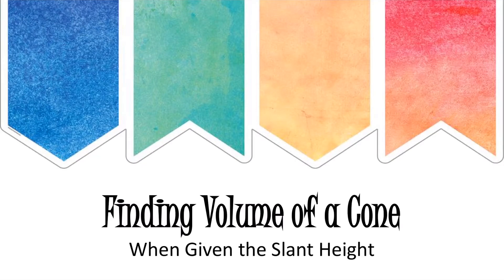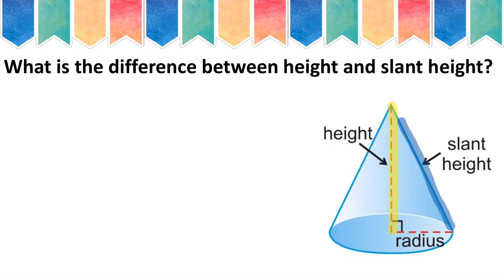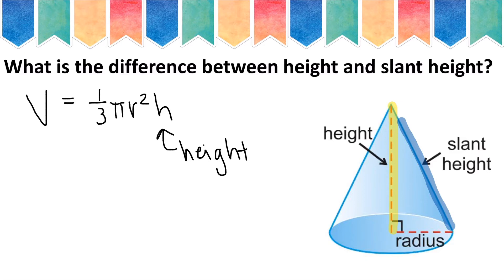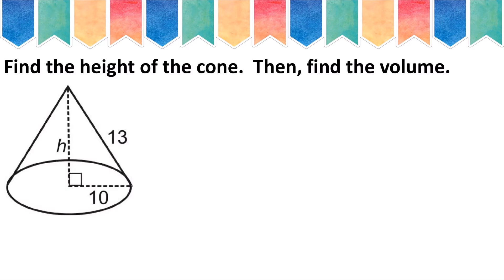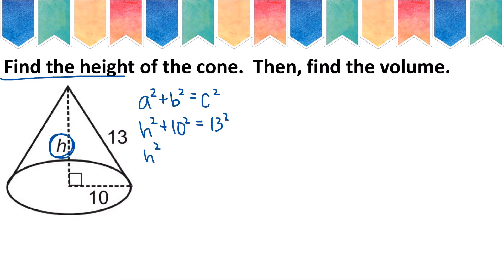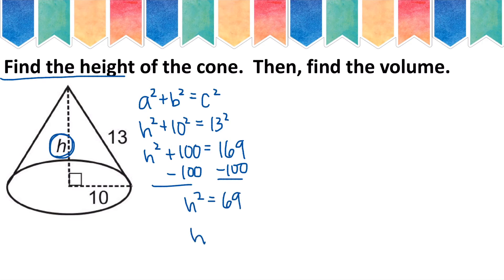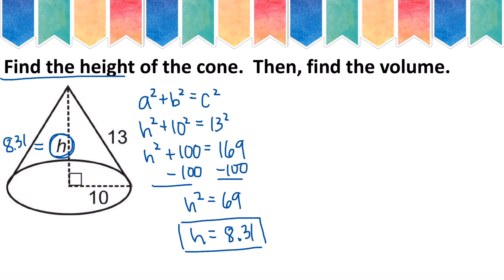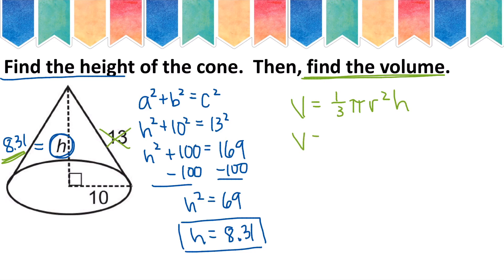Finding Volume of a Cone Given Slant Height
Slides made on Microsoft PowerPoint.
Border from Teacher Created Resources - Watercolor Pennants.
On screen writing done using the Top Notes app.
Screen Capture done through iPad Screen Recording.
Editing done by the Splice app.